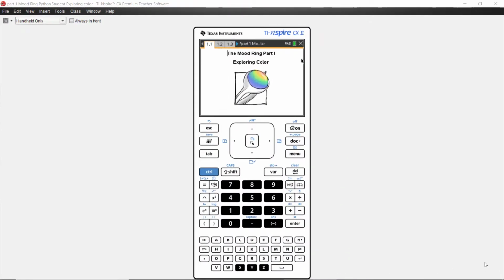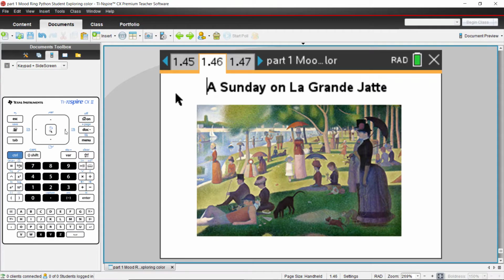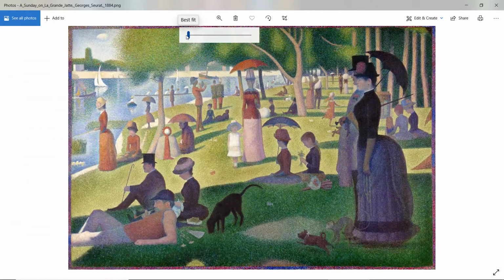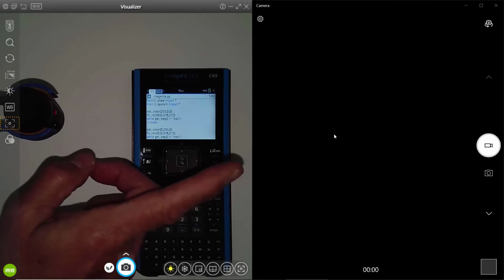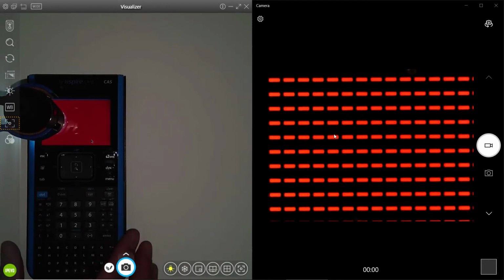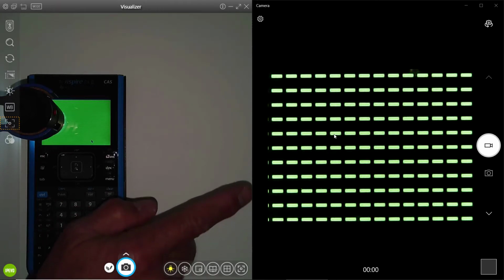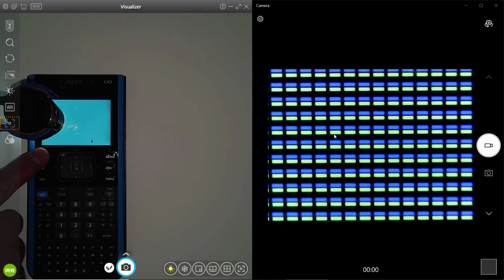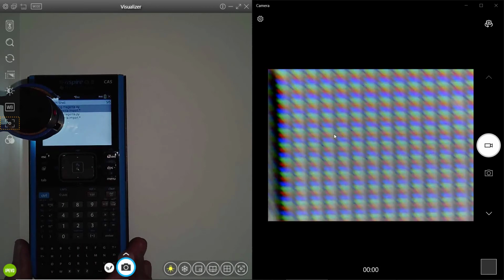13 - Activity 9: Art and Technology